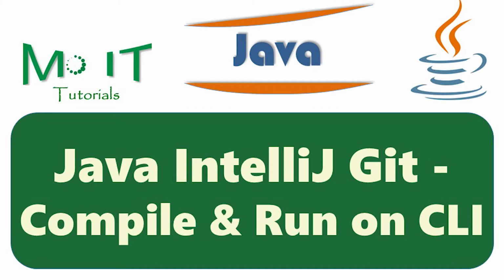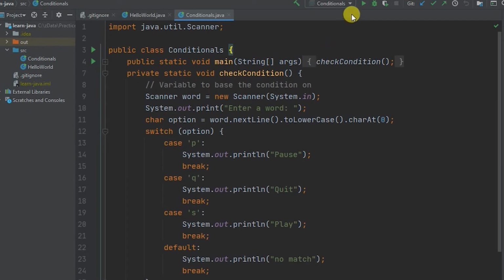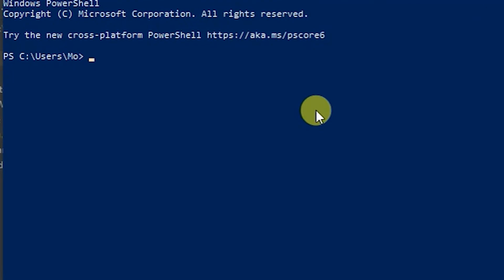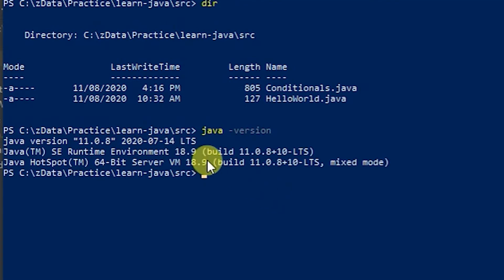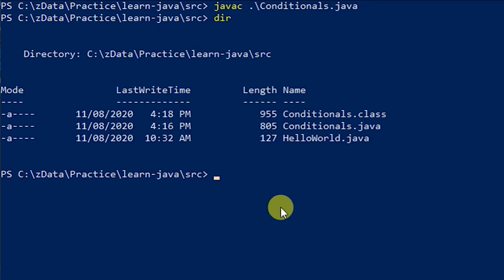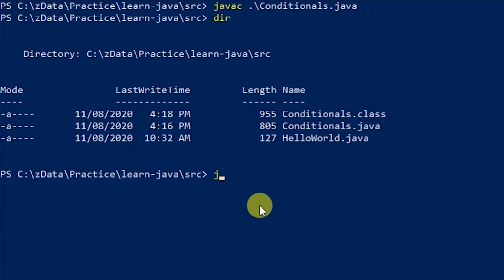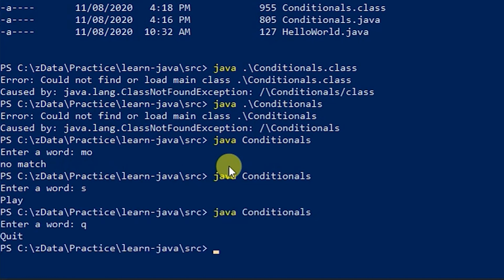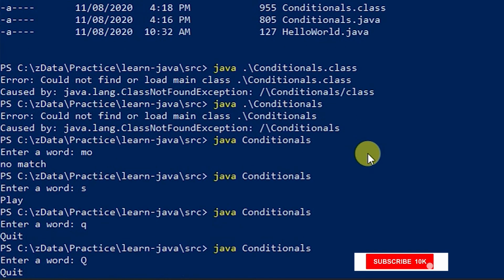Java 11 - Compile & Run from Command Line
In this video we outline how to compile and run Java class from command line instead of just using IntelliJ. We also commit ourr code using Git. We also checked the .class file generated from compiling the .java file.